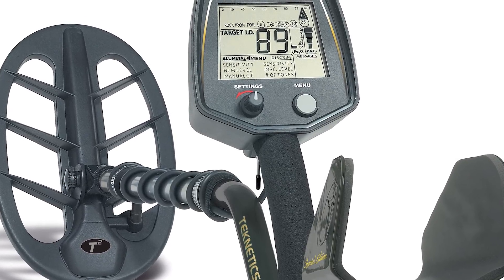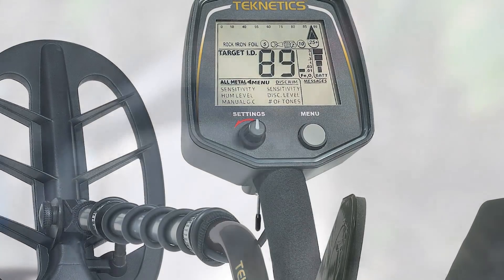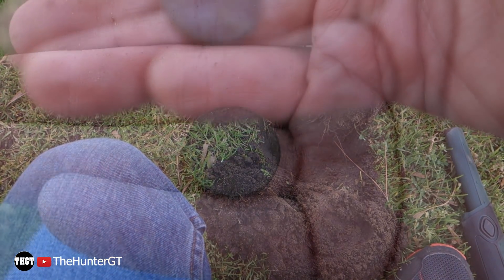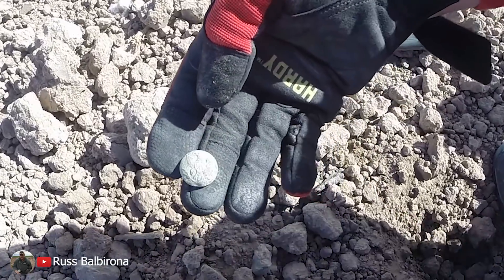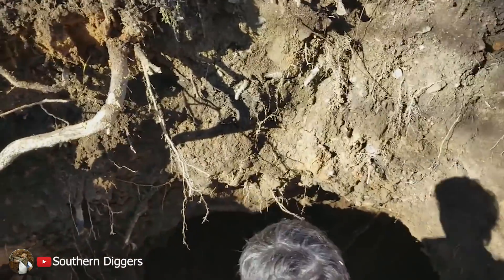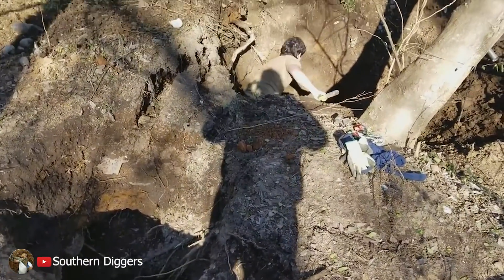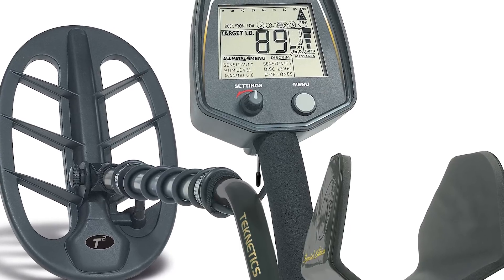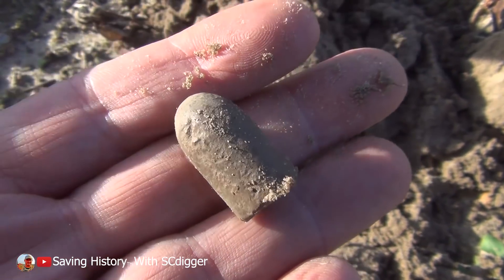Checkout These Great Metal Detecting Finds!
Join Team Teknetics as they explore history and find old relics and coins through metal detecting and more.